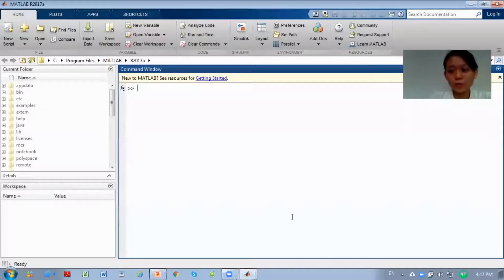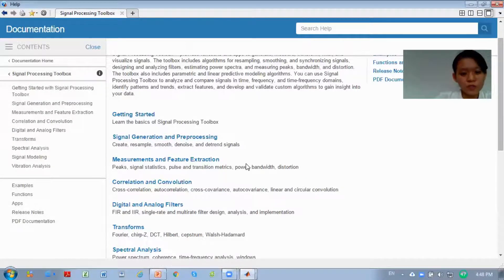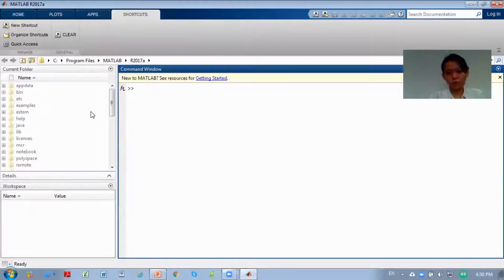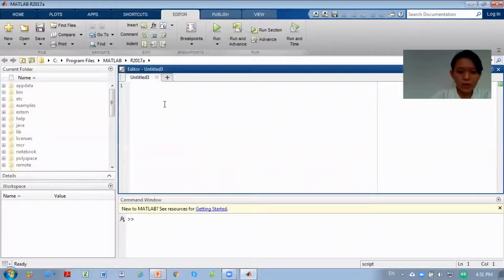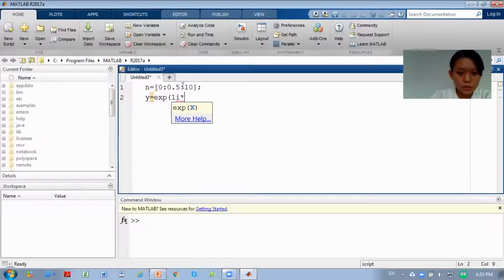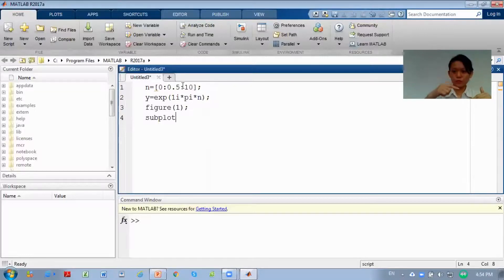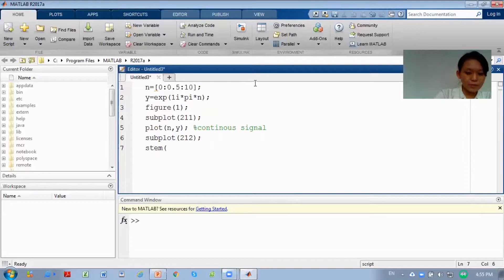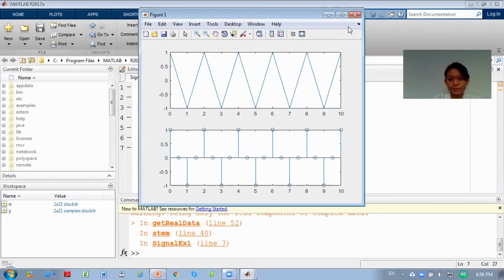Signal Processing Matlab -1 Basic Intro Matlab & How to plot Exponential Cont & Discrete time signal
Introduction of Matlab
Sketch Continuous time signal and Discrete time signal